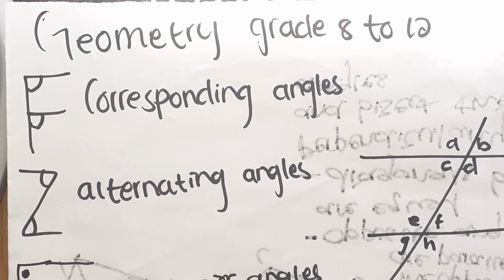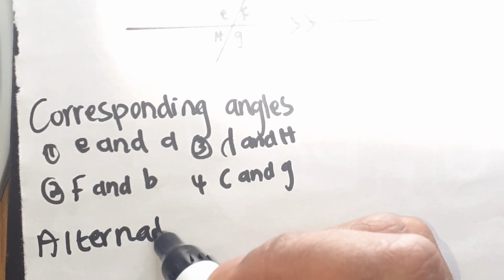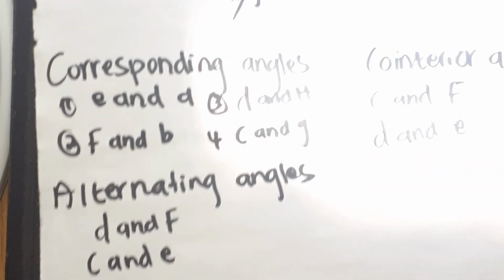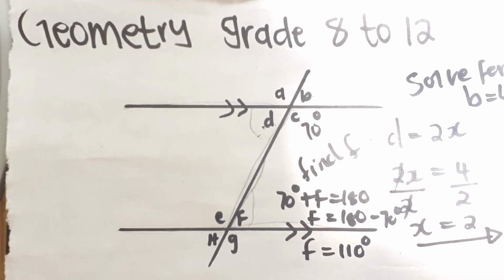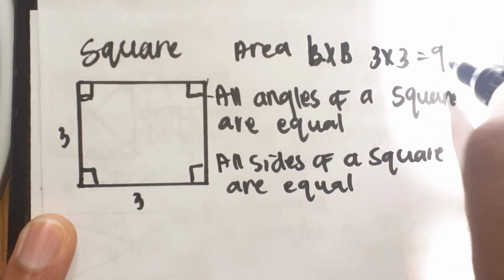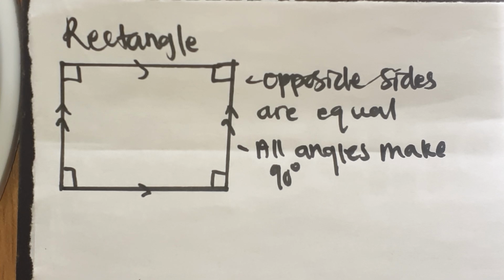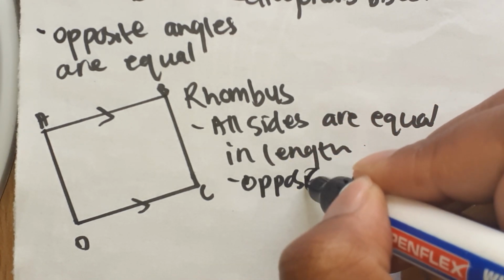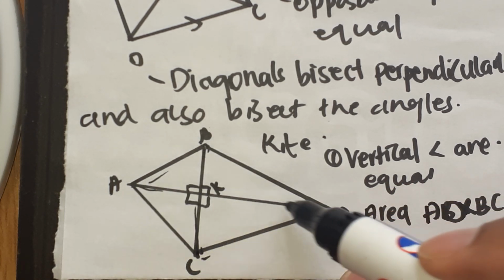STRAIGHT LINE GEOMETRY AND 2D GEOMETRY THEORY. GRADE 8 TO 12